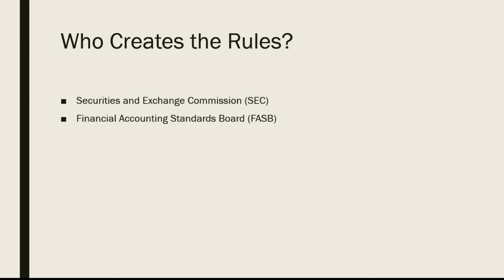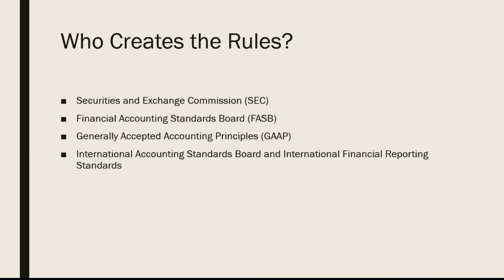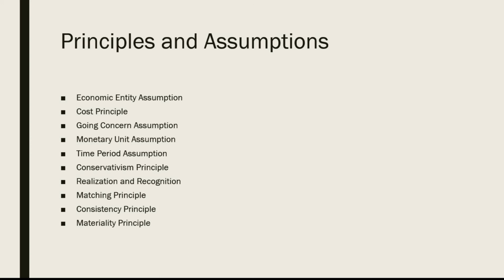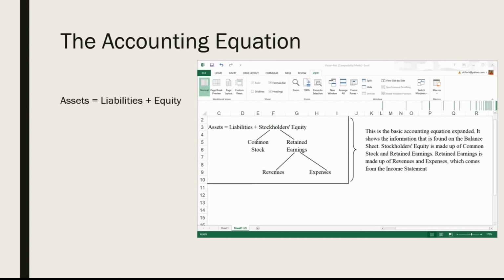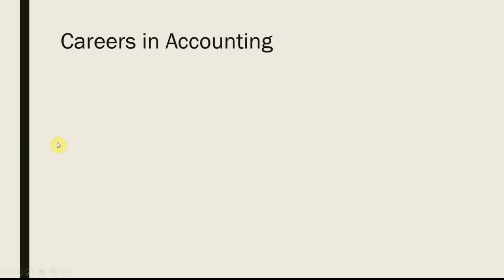Lesson 1 What is Accounting